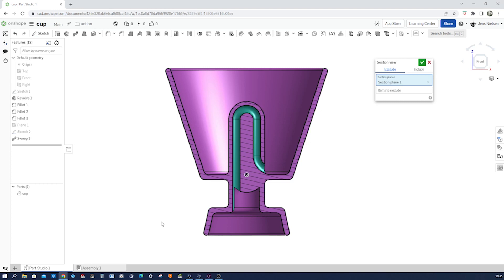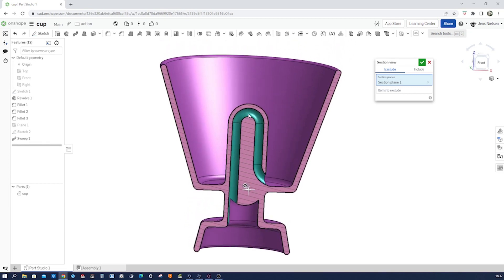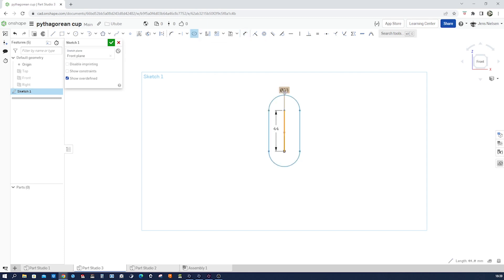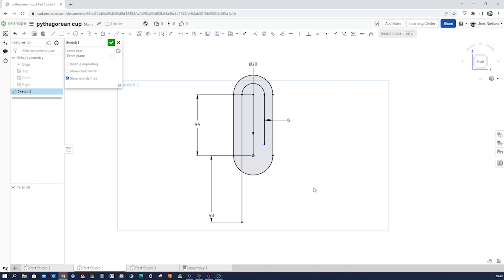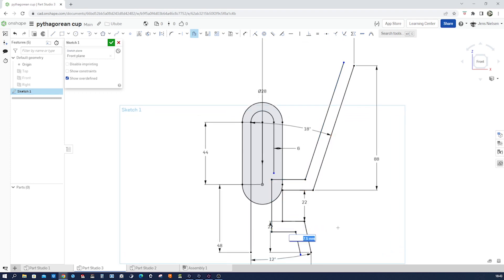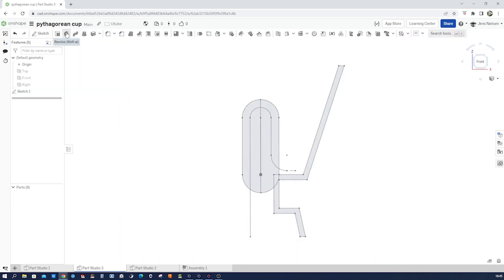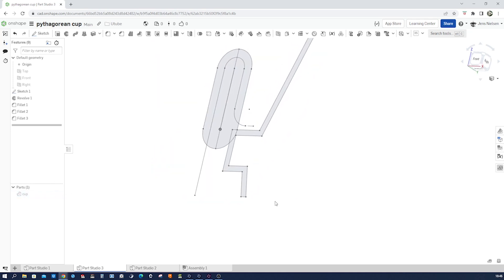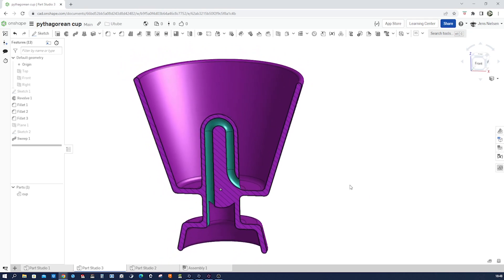How to make a pythagorean cup, an Onshape tutorial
In this Onshape tutorial, we'll learn how to make a pythagorean cup. This is a simple but effective design that can help you create more  complex geometric shapes easily. We will use the revolve and the sweep feature an the cup itself can be  3Dprinted as an STL-export.

If you're a fan of Onshape, then you'll want to check out this tutorial! It's a great way to learn how to use the software and create some simple geometric designs. This tutorial is perfect for beginners who want to start using Onshape quickly!